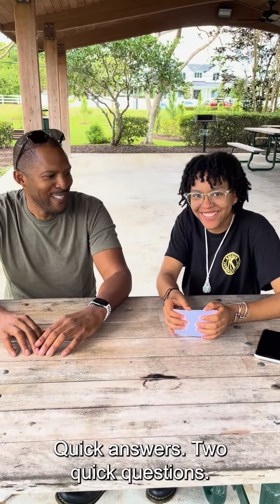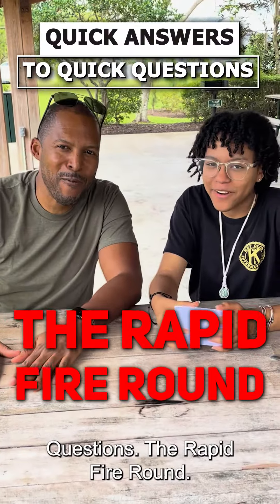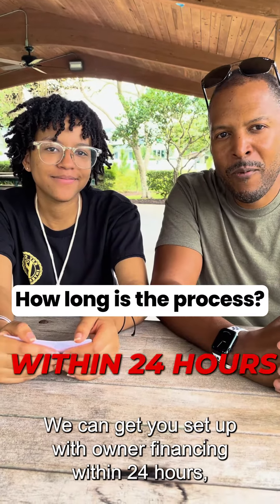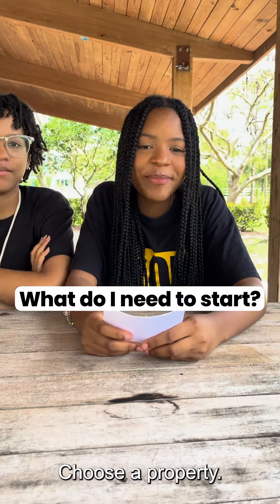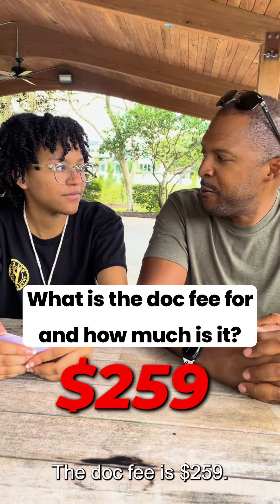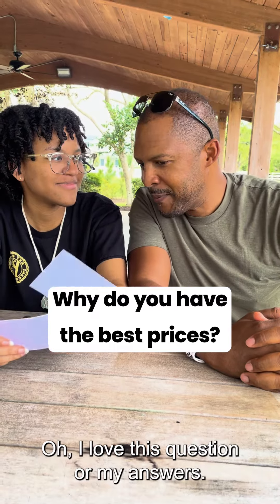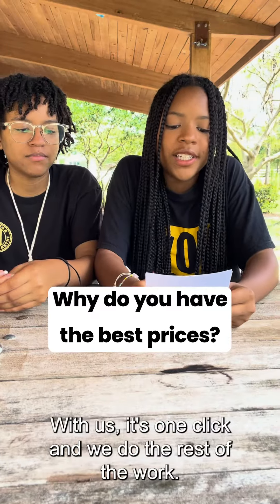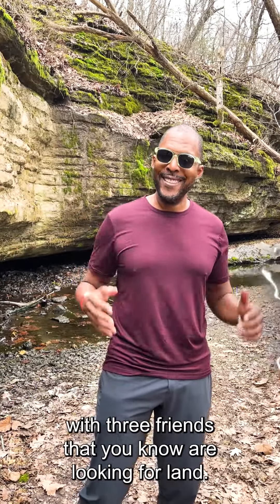More Questions Rapid Fire ROUND 1 -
We LOVE questions⁉️ Because YOU deserve ANSWERS 💚 LotsofSunshine.com/learnmore